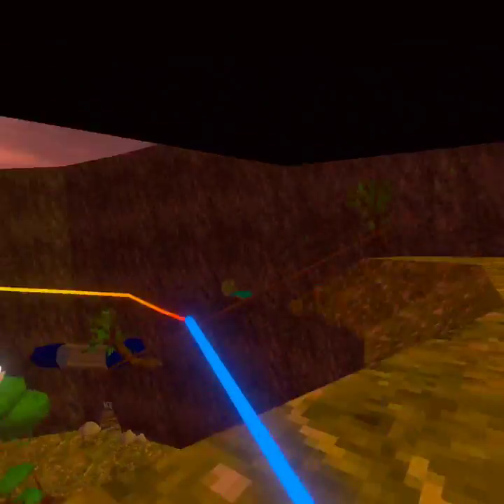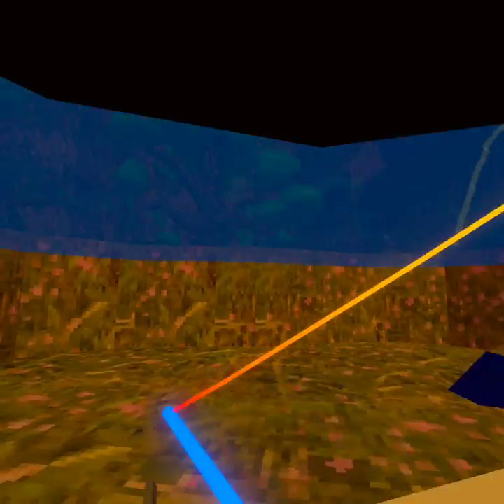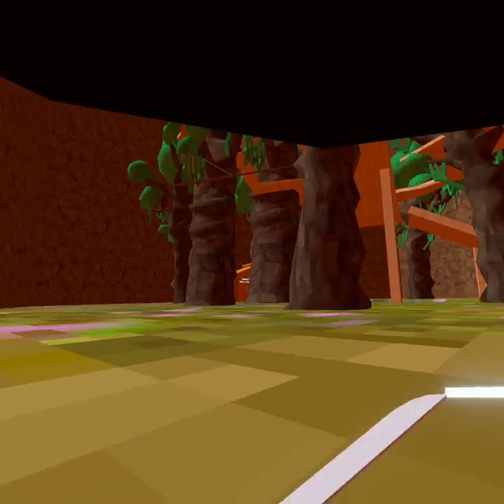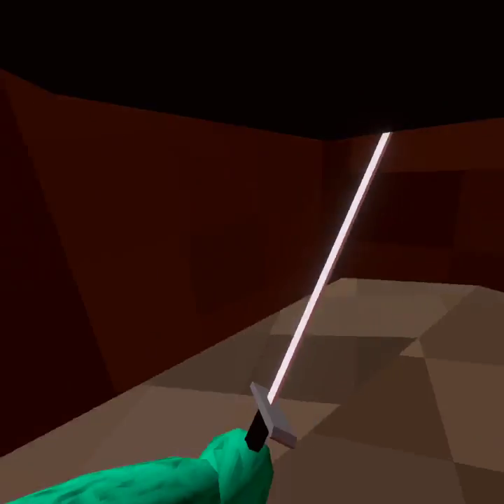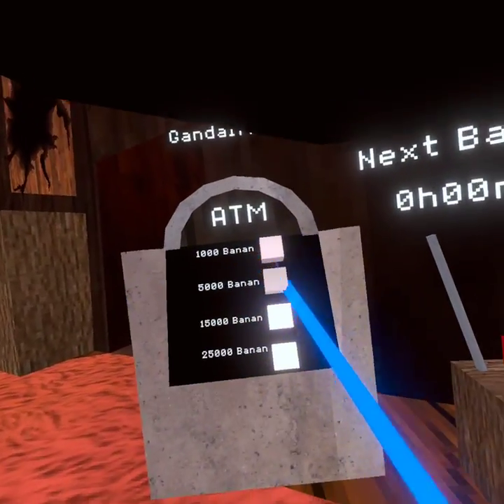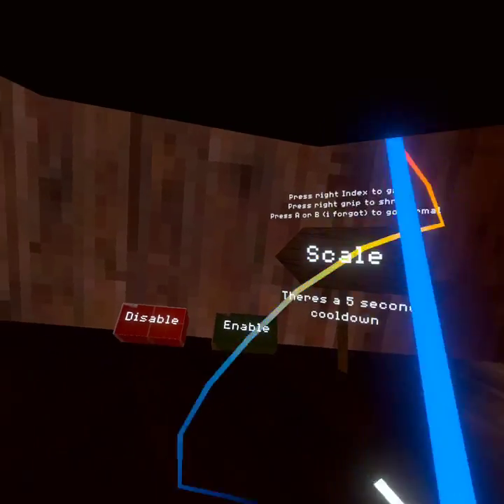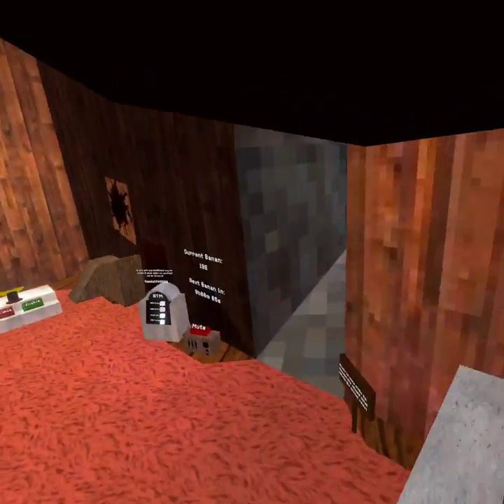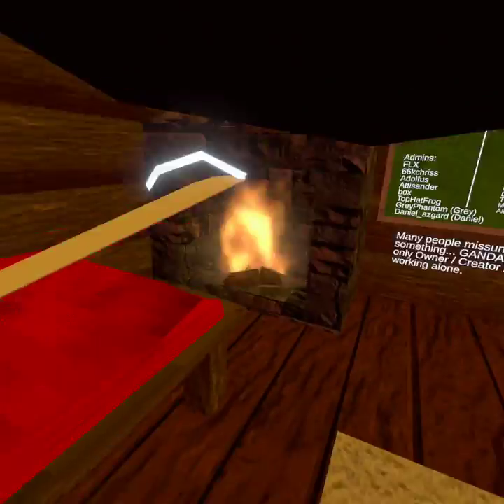how to fly in monkey place